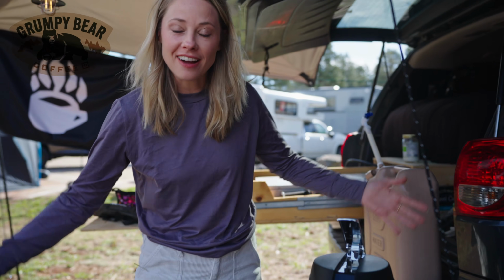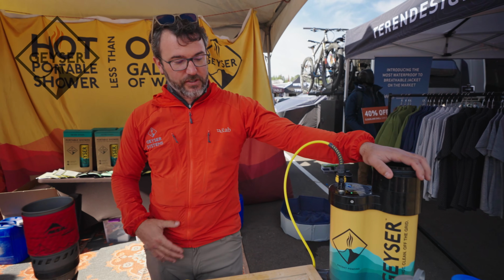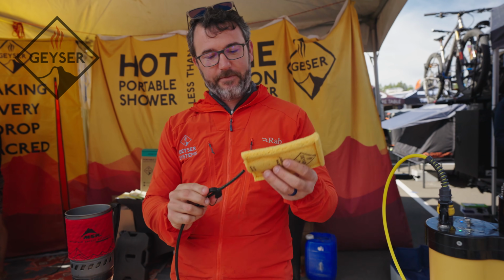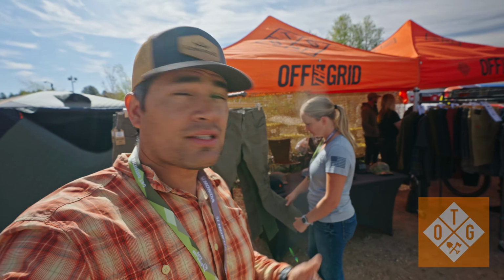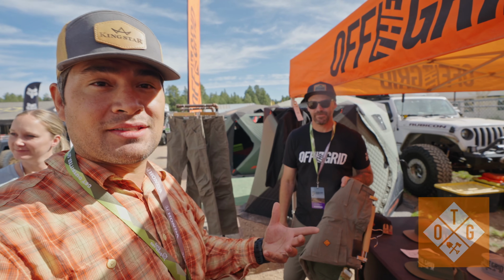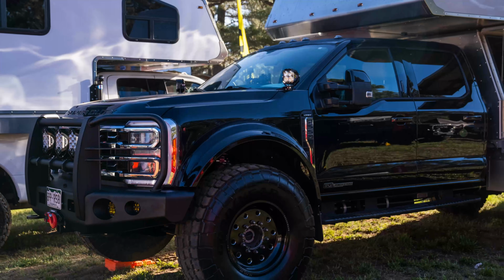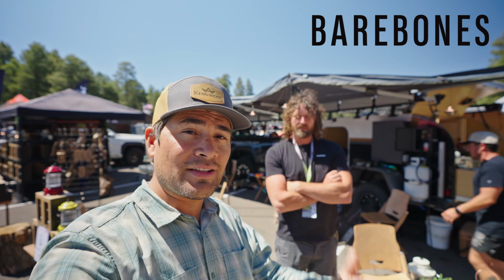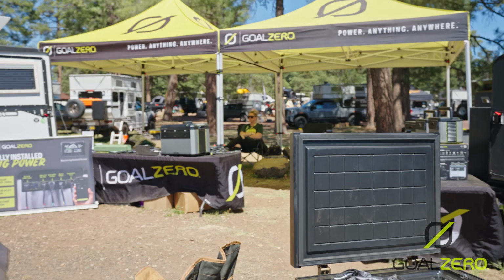Inside Overland Expo West 2024: 7 Must-Know Vendors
Join us as we explore Overland Expo West 2024, bringing you exclusive interviews with some of the most innovative vendors in the overlanding community! In this video, we sit down with representatives from Barebones, Goal Zero, Sherpa, Grumpy Bear Coffee, Klean Freak, and Off the Grid Surplus. Discover the latest gear, cutting-edge products, and unique insights into what makes these brands stand out in the world of overlanding.

Vendors Featured:
00:00:00 Intro
00:00:45 Grumpy Bear Coffee: Specialty coffee for adventurers.
00:02:03 Geyser: Innovative portable hot shower solutions.
00:05:09 Klean Freak: Hygiene products for the outdoors.
00:06:22 Off the Grid Surplus: Durable, stylish apparel.
00:10:16 Sherpa: High-quality roof racks.
00:11:55 Barebones: Sustainable outdoor gear.
00:13:43 Goal Zero: Portable power solutions.